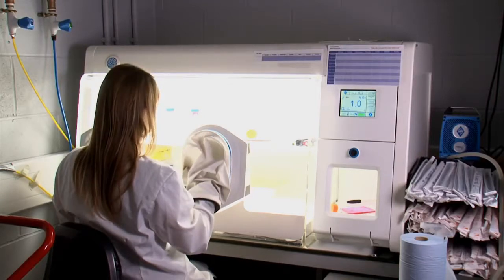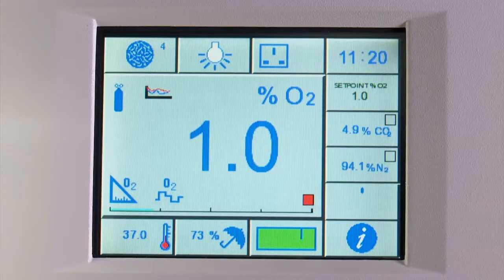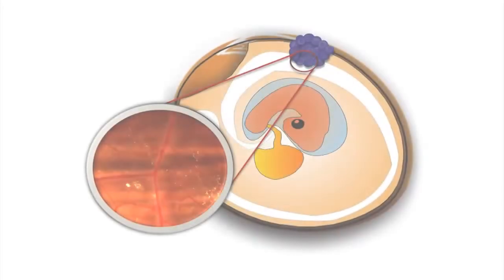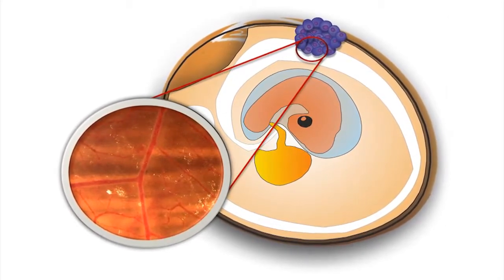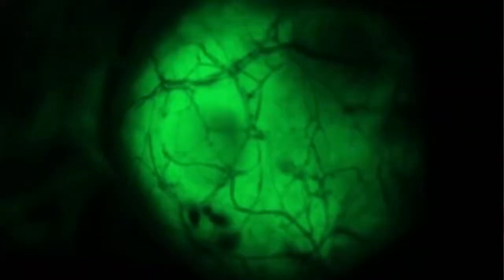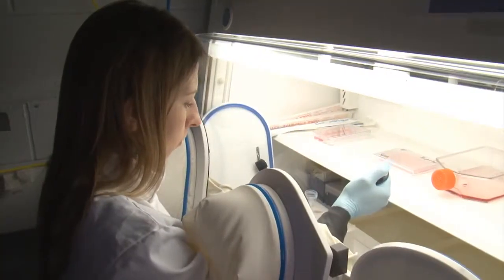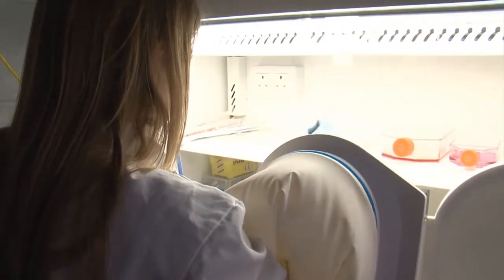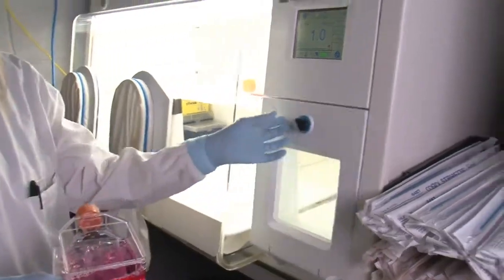The importance of culturing cells in hypoxia - Dr. Violaine See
Dr Violaine See from the University of Liverpool explains the importance of culturing cells in a strictly controlled hypoxic environment. She uses the HypOxystation H35 to specify her required working atmosphere.